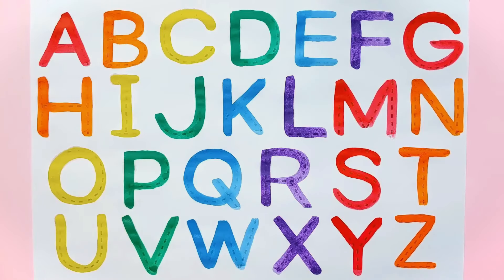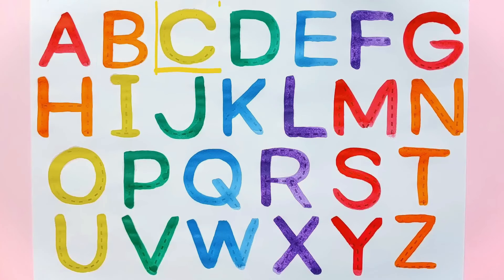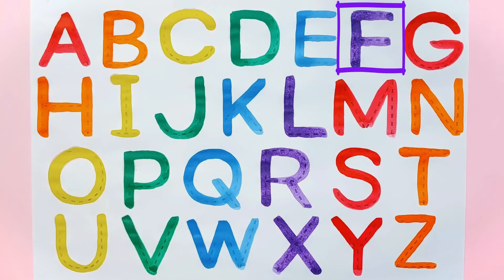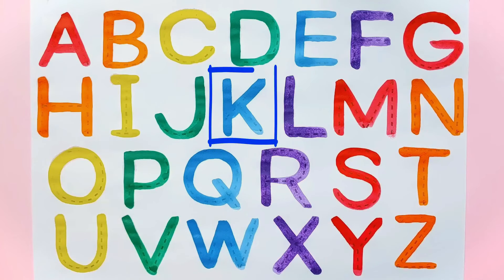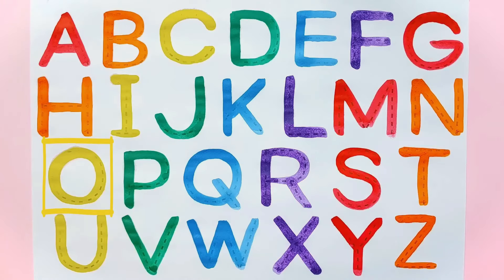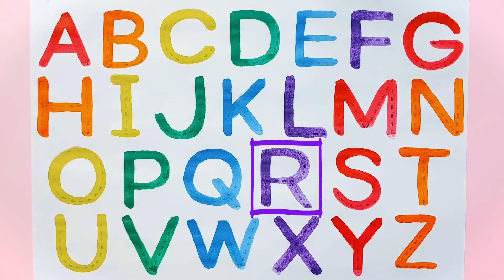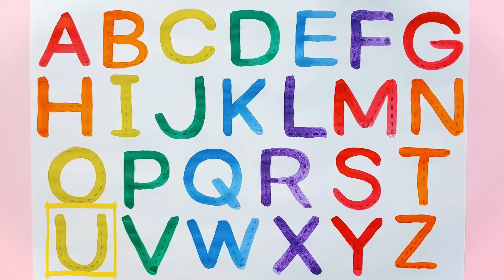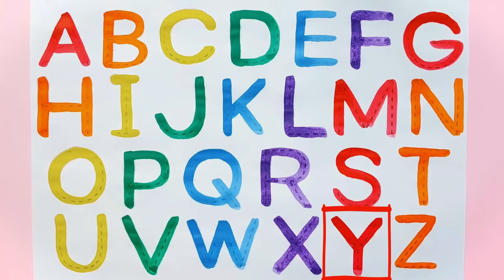Abcdefghijklmnopqrstuvwxyz - Write & Read Alphabet A to Z for Beginners - Capital Alphabet Learning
🔔 Stay updated!

First of all, many thanks for visiting my description box, Today I even have shown you ways to draw Abcdefghijklmnopqrstuvwxyz // Write & Read Alphabet A to Z for Beginners - Learning Capital Alphabet step-by-step during a very easy way. I hope you wish this video.

Sornali Drawing Art